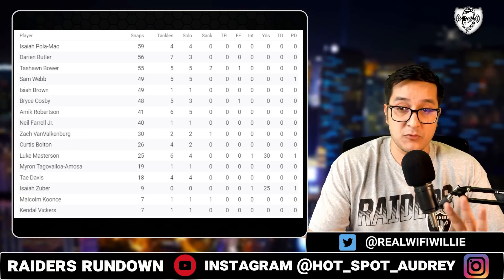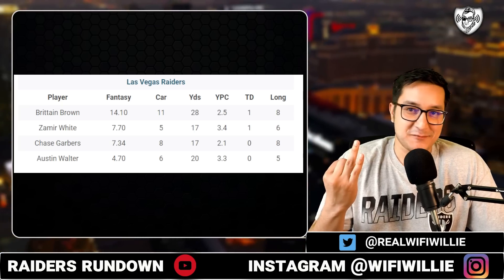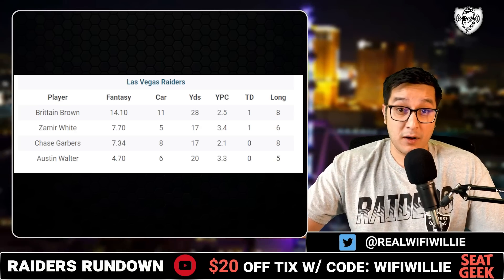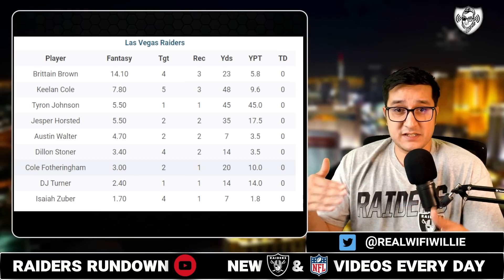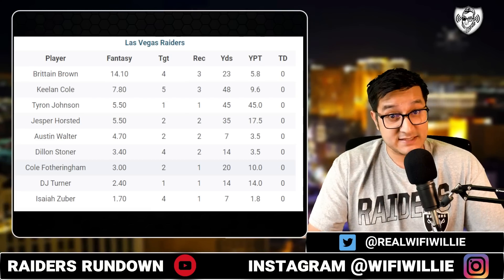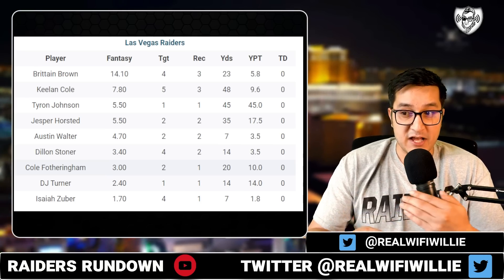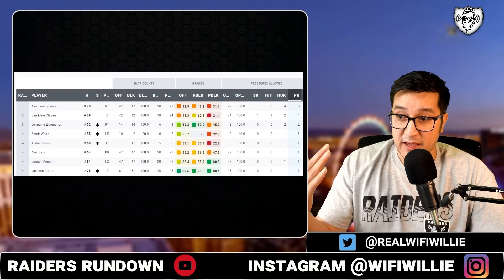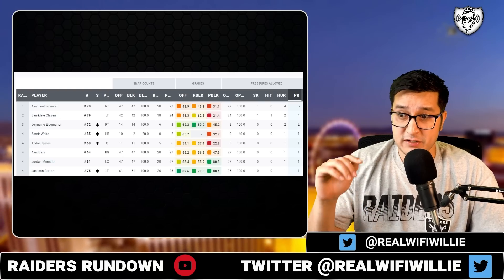Raiders Backups OWN Patriots STARTERS 😲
Las Vegas Raiders second string had the better part of the New England Patriots starters in the week 3 preseason matchup between Josh McDaniels and his former mentor Bill Belichick.

-CHAPTERS-
0:00 Raiders Rundown
0:42 Defense
1:22 Linebackers
2:20 Cornerbacks
3:26 Backup QBs
4:20 Running Backs
4:49 Kenyan Drake Supports Raiders
5:45 Wide Receivers
7:15 Offensive Line

If you like Las Vegas Raiders Report w/ Mitchell Renz, Las Vegas Raiders Network w/ Sanjit T, DOX ENT, Samoan Raider, & other Raiders Youtube Channels then you will dig Raiders Rundown with WiFiWillie